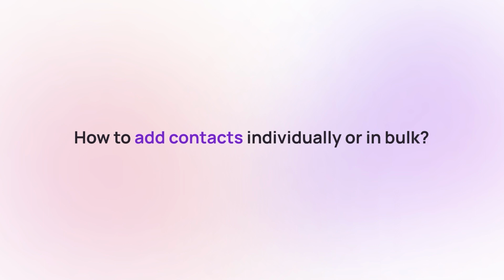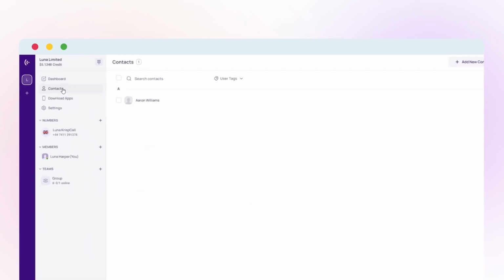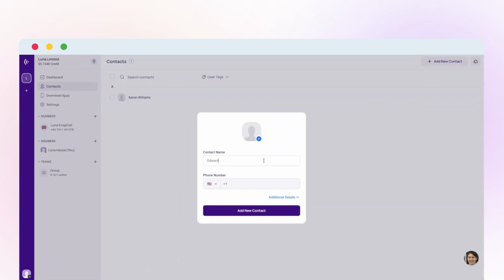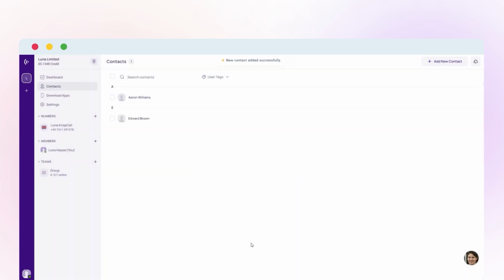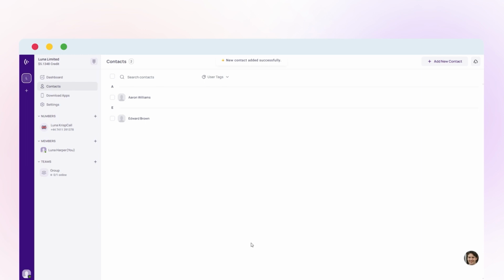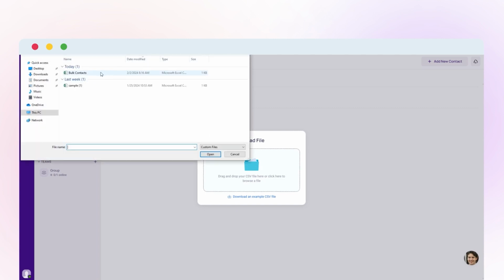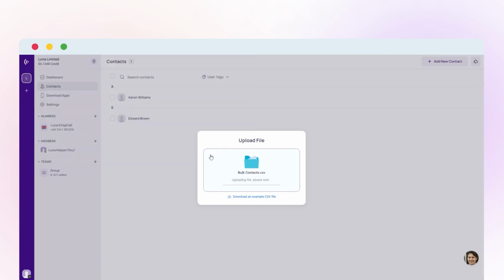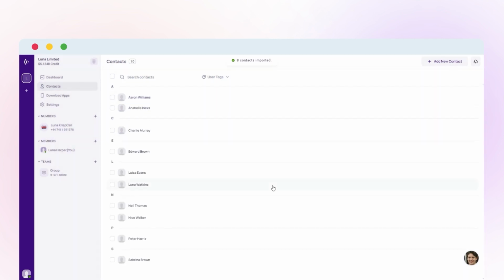How To Add Contacts in KrispCall (Bulk & Single)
Learn the professional way to efficiently manage your contacts in KrispCall.

In this video, we'll walk you through the process of adding contacts to KrispCall, making your calling experience smoother and more organized.

The video covers:

0:00 : Introduction
0:10 : Adding Single Contact
0:37 : Adding Contact in Bulk
0:43 : Uploading CSV File
0:58 :  Import Contacts

Easily contact your customers by manually creating contacts and importing them in bulk with KrispCall.